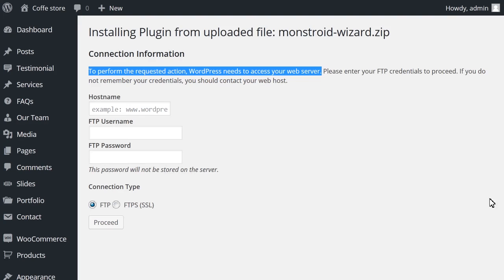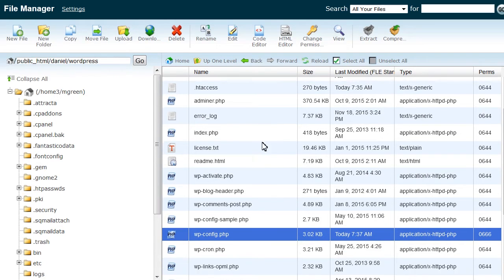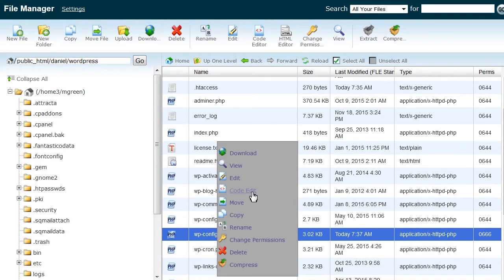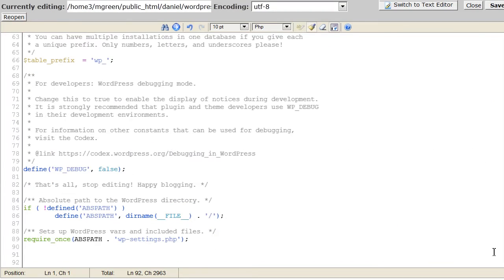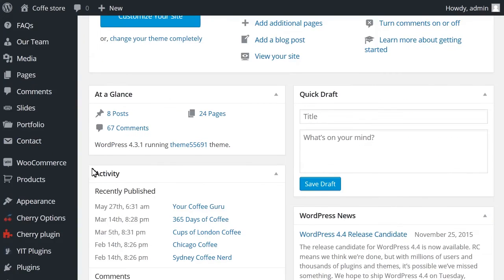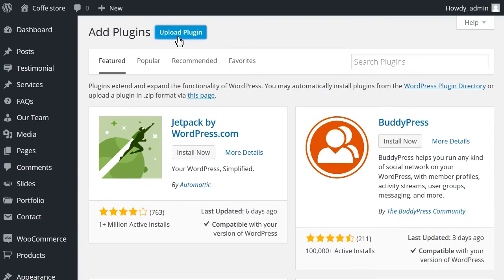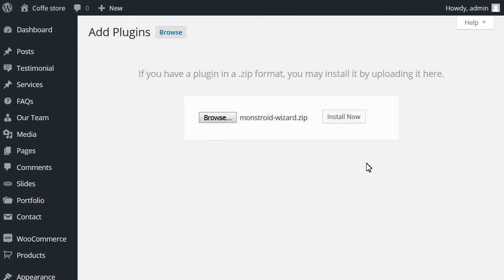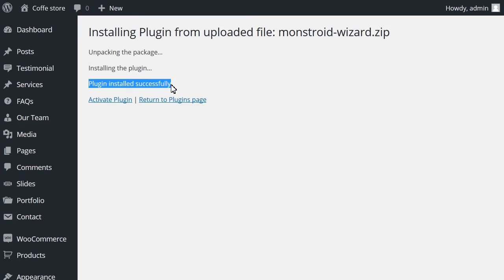WordPress. How To Deal With "Direct Write Access Not Allowed On Your Server" Error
This tutorial is going to show you how to deal with "Direct write access not allowed on your server" error.